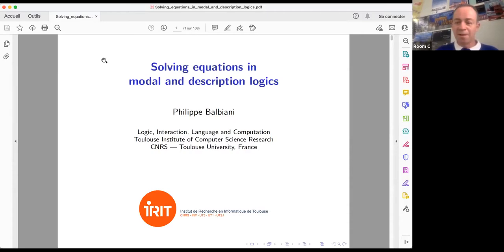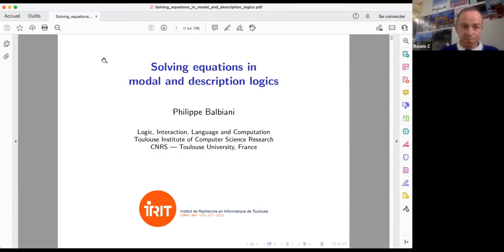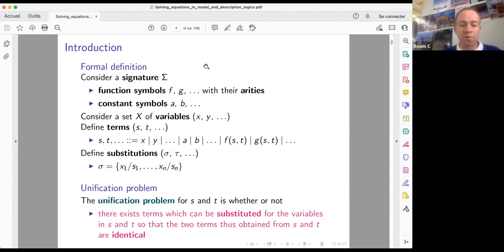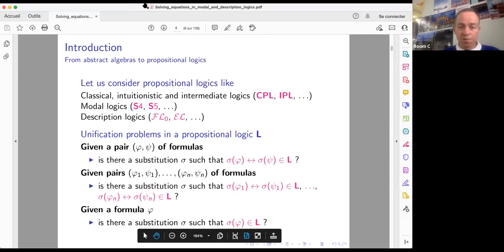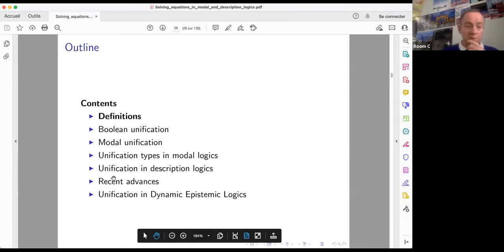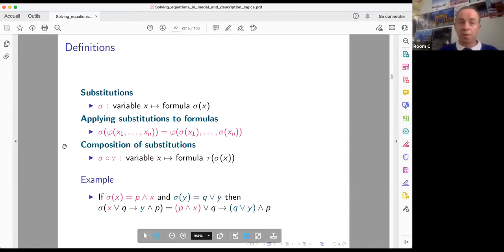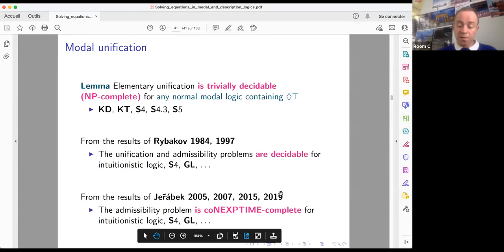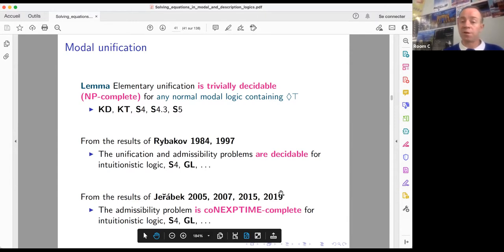KR 2021 Tutorial: Solving Equations in Modal and Description Logics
Philippe Balbiani: Solving Equations in Modal and Description Logics